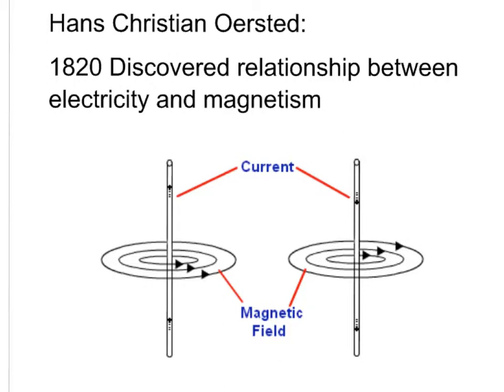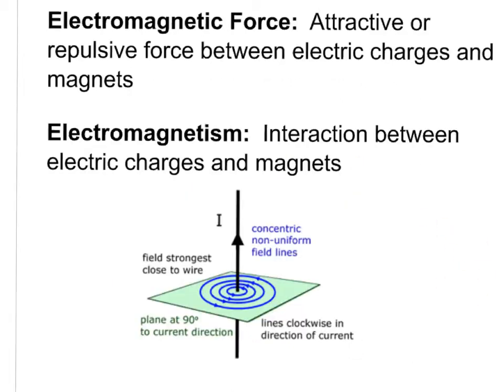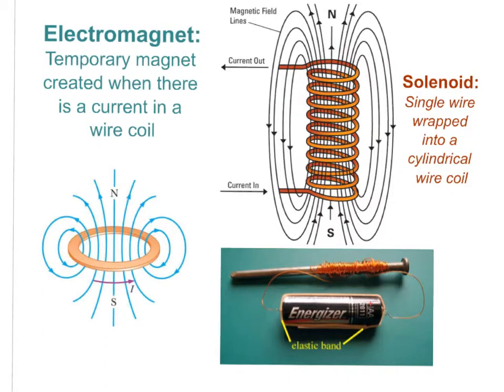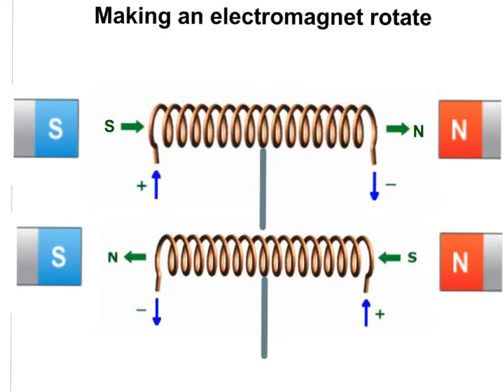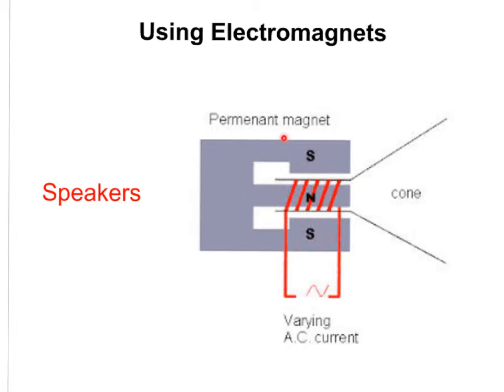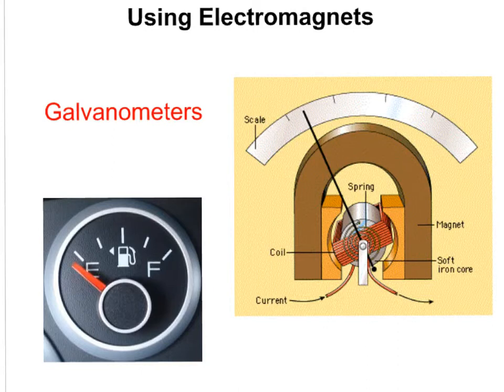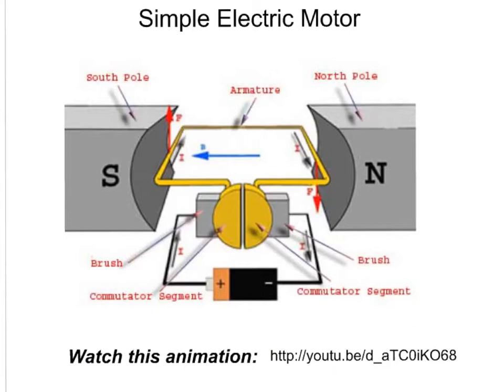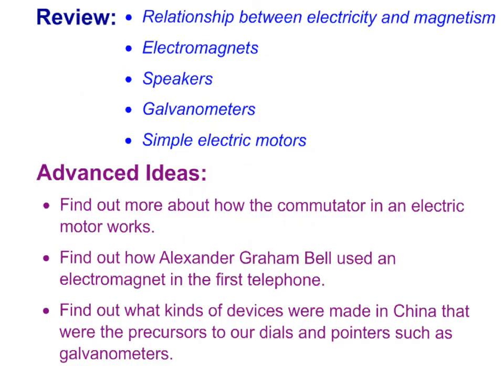Phys Sci 4.5 Electricity & Magnetism